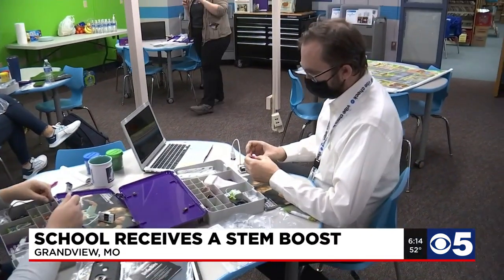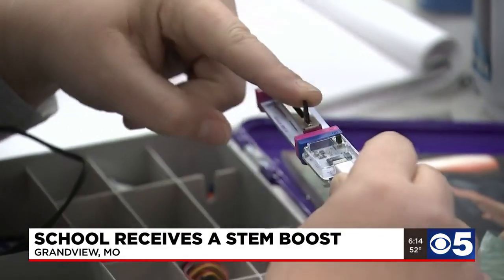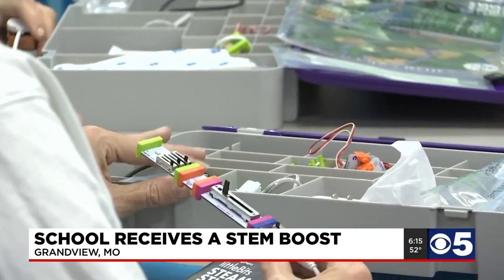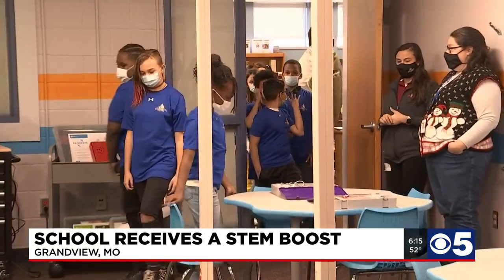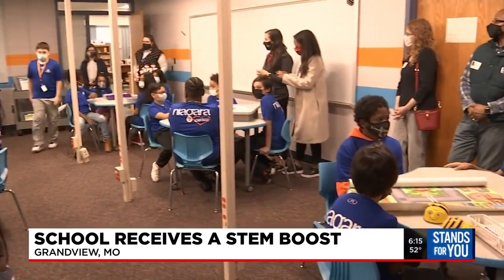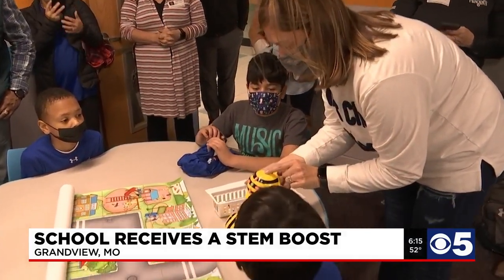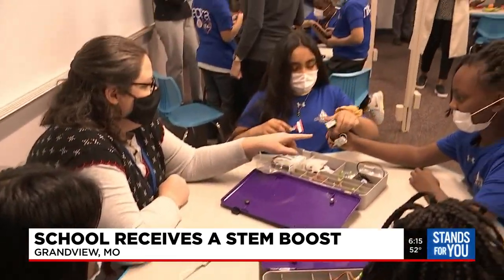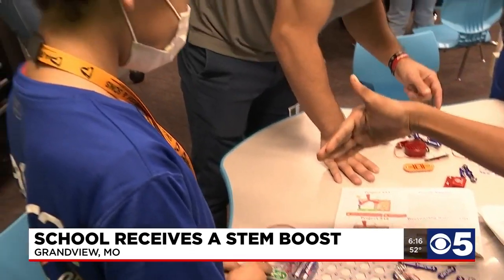Belvedere Elementary School in Grandview receives STEM boost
Something strange happened at a local elementary school today... Both teachers and kids were having just as much fun in the classroom as they do on the playground!